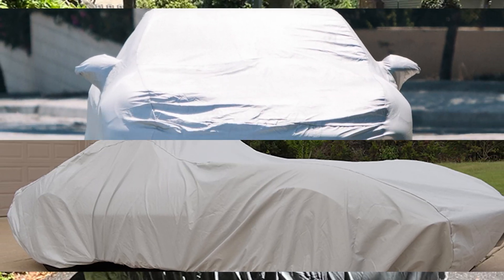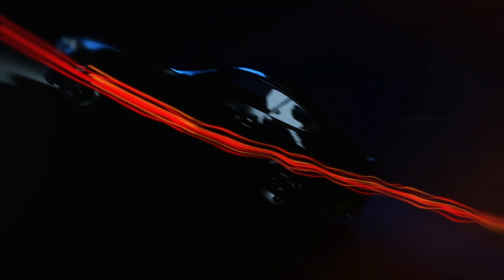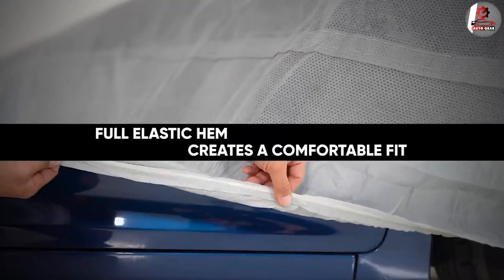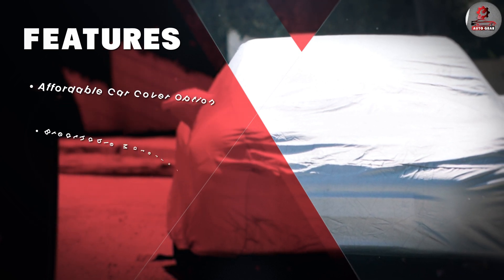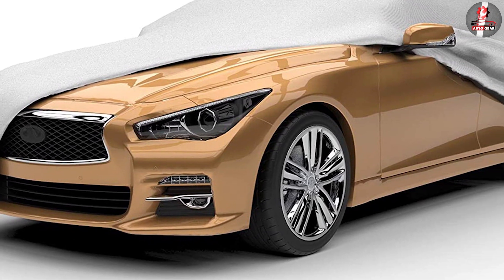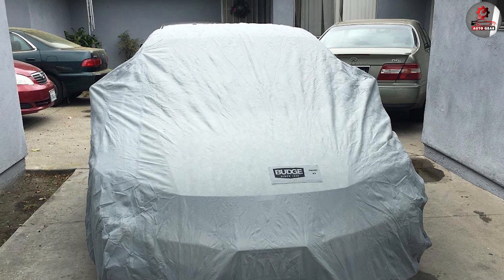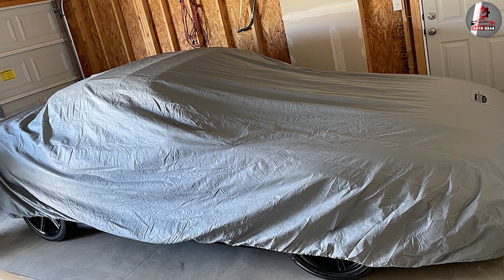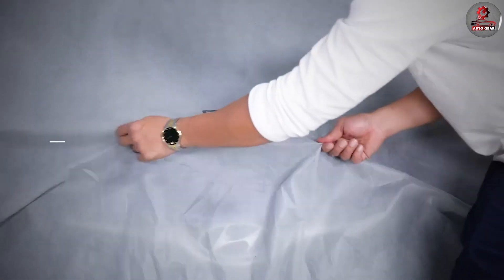Budge Lite Car Cover Review: Affordable Protection for Your Sedan!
Budge Lite Car Cover - Looking for an affordable and practical solution to protect your car from dirt, dust, and other environmental factors? Look no further than the Budge Lite Car Cover. Designed to fit sedans up to 200 inches in length, this dirtproof car cover is made from a single layer of polypropylene material that is lightweight and easy to use.

Not only does the Budge Lite Car Cover keep your car looking clean and pristine, it also provides basic protection against rain, sun, and other elements that can damage your vehicle over time. With an elasticized hem and a non-abrasive inner lining, this car cover is gentle on your car's paint and won't scratch or damage the surface.

So why spend a fortune on expensive car covers when the Budge Lite Car Cover provides all the protection you need at a fraction of the cost? Whether you're looking for a temporary solution to protect your car during storage or just need a quick and easy way to shield your vehicle from dirt and debris, the Budge Lite Car Cover is the perfect choice.